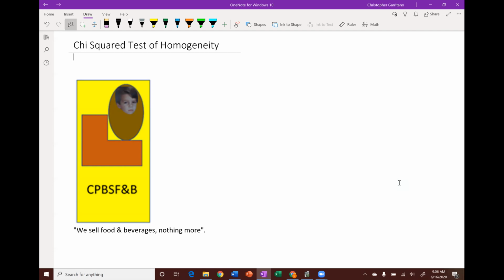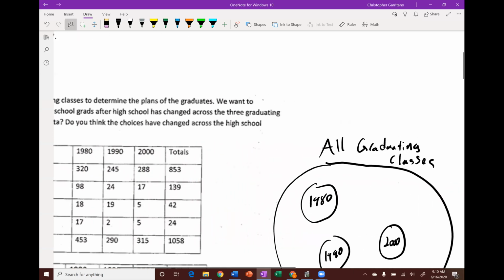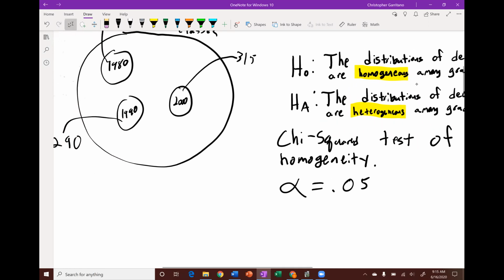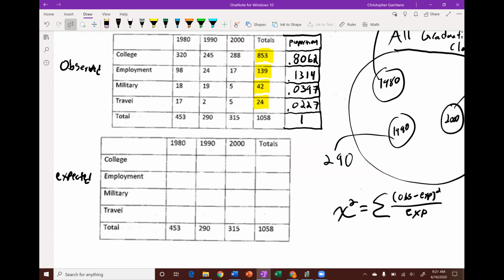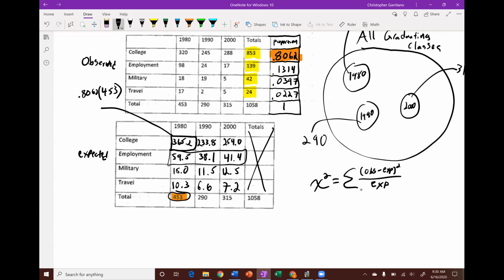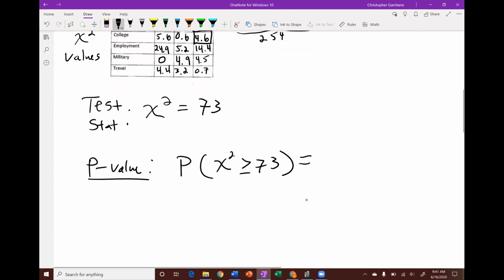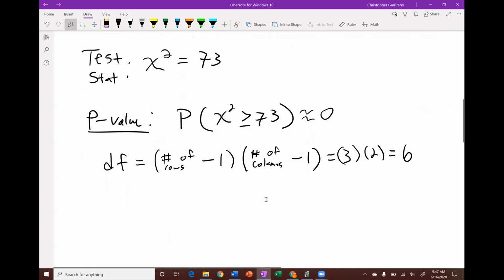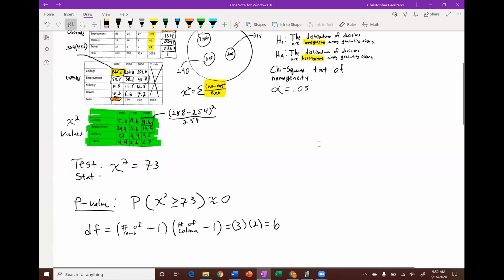Chi Squared Test of Homogeneity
In this video I go over a problem that is best solved by using the Chi Squared Test of Homogeneity.  Be sure to stay until the end where I show you the calculator shortcut!